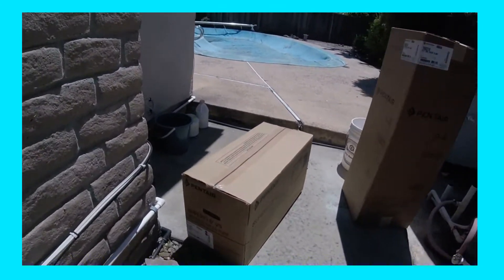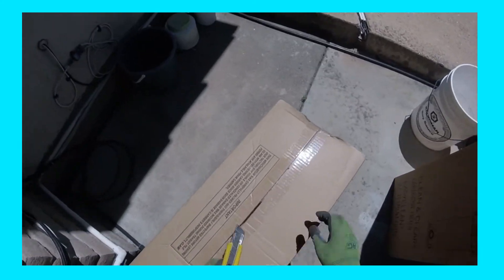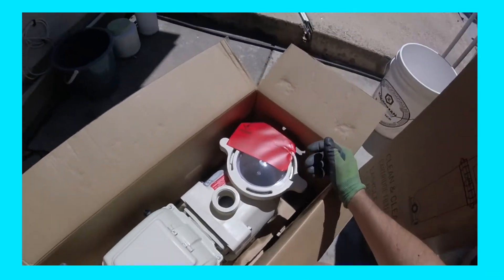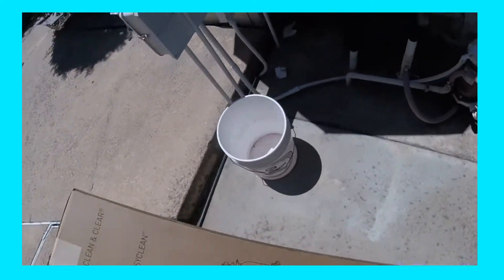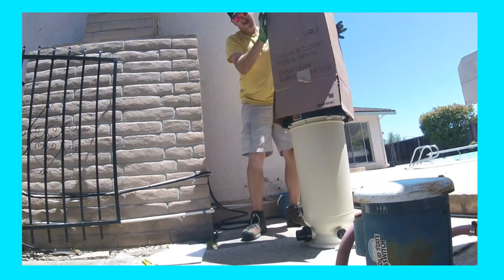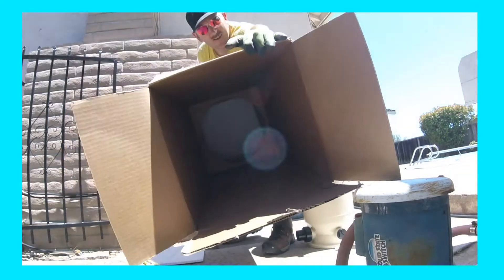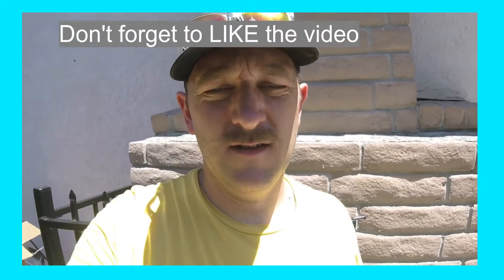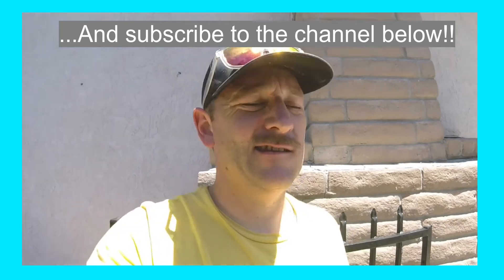UNBOXING a Pentair Superflo Variable Speed SwimmingPool Pump & Clean & Clear Pool Filter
Today I'm unboxing a pentair swimming pool pump and filter. The Superflo VS is a great little variable speed pump that has the potential to save a lot of energy. It comes standard with 1-1/2 x 2" PVC unions.
The Pentair Clean & Clear cartridge filter is a great single cartridge filter for smaller to medium-sized swimming pools. Coupled with the right pump, it's unstoppable.

for plenty of free DIY swimming pool content. You don't have to BE a pool pro to DO pool pro things. There are so many pool-related issues that seem difficult, like water chemistry, pump failures, motor failure, electrical issues, single-speed pump vs. variable speed pump, plumbing problems, and the list goes on and on. Pool Pro Answers is here to help you navigate all of those backyard paradise related questions. Even the modest swimming pool can become your backyard retreat and the swimming pool can virtually maintain itself if you put in the right type of work.
We also help you find out if this is a job you should tackle on your own!